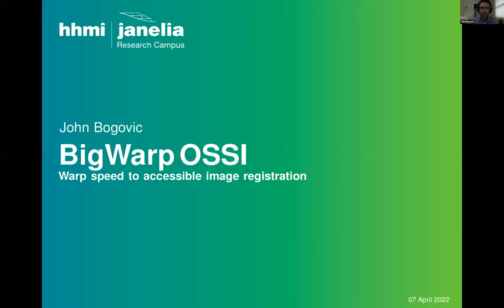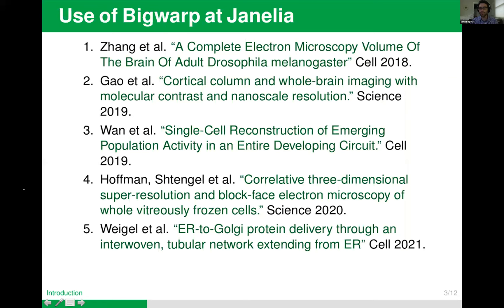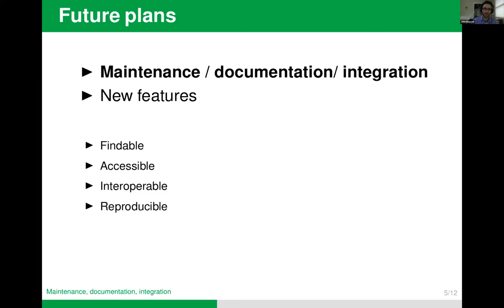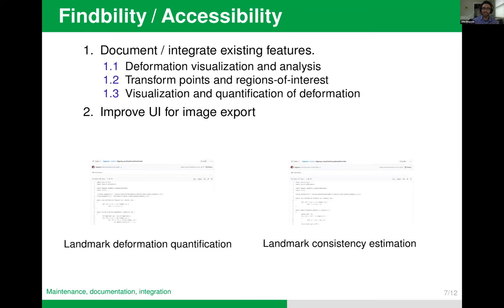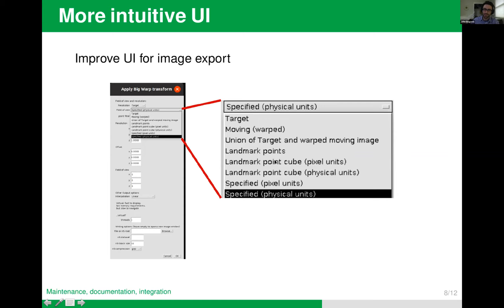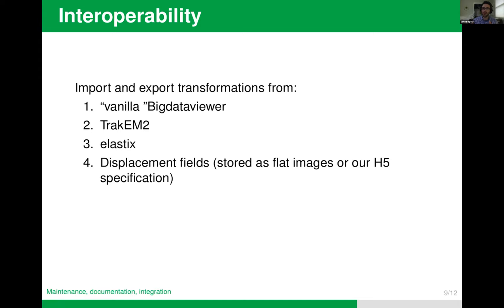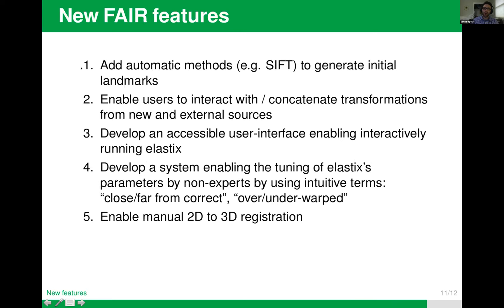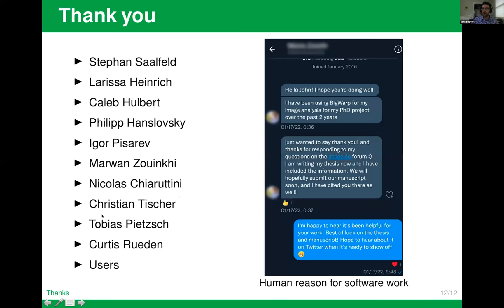BigWarp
A description of BigWarp by John Bogovic from the Saalfeld lab, which is supported by the Open Science Software Initiative. and on GitHub